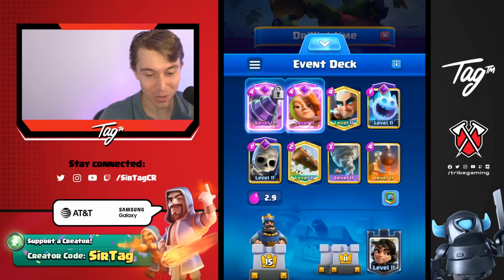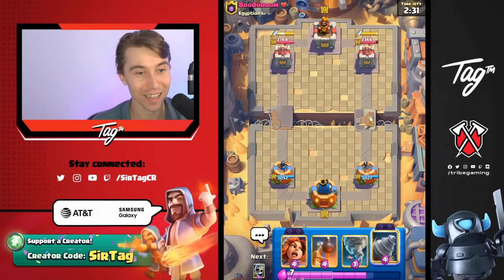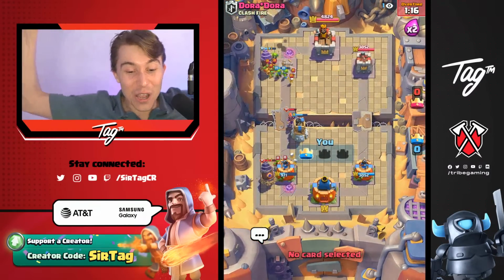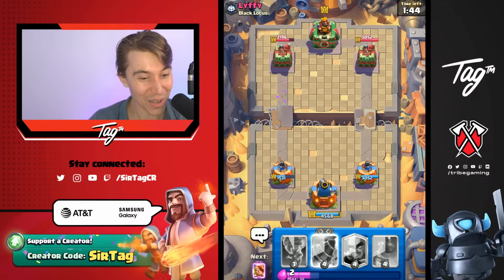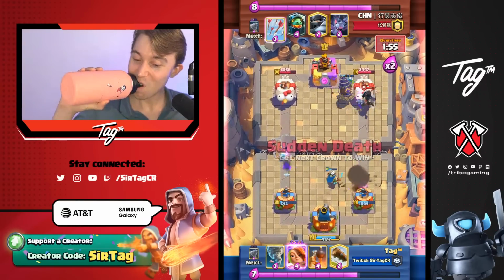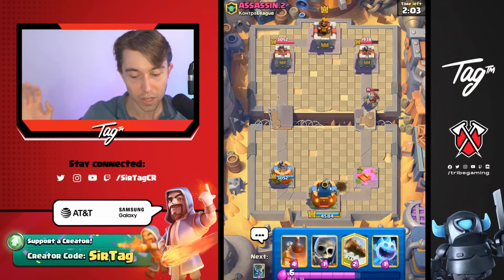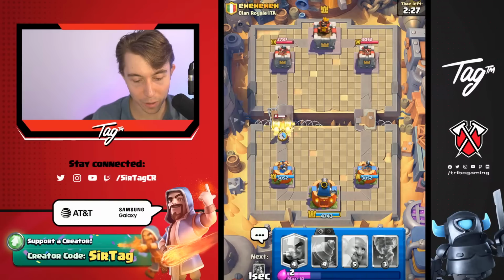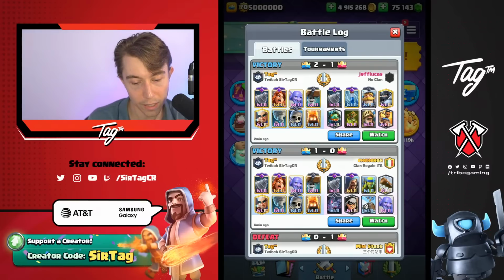DRILLIN' TIME CHALLENGE in CLASH ROYALE!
Drillin' Time Challenge in Clash Royale | SirTagCR - Clash Royale

Join SirTag in the thrilling "Drillin' Time Challenge" in Clash Royale, where strategy and timing are key to outmaneuvering opponents. This session focuses on constructing and mastering the best deck to conquer this unique challenge. Discover the intricacies of deck building specifically tailored for the "Drillin' Time Challenge," optimizing card selections to exploit the full potential of drilling mechanics and synergies within the game. We will explore the most effective strategies to handle various scenarios you'll encounter during the challenge, ensuring you're equipped with not only a powerful deck but also the tactical knowledge to use it effectively. Sir Tag will guide you through each match, explaining decision-making processes and adjustments needed to maintain superiority over your adversaries. Perfect for both seasoned players and those newer to the challenge, this deep dive into the "Drillin' Time Challenge" promises to enhance your skills, offering insights on how to leverage your deck’s strengths against any opponent you face in Clash Royale.

Social Media -
l
Follow Tribe Gaming: